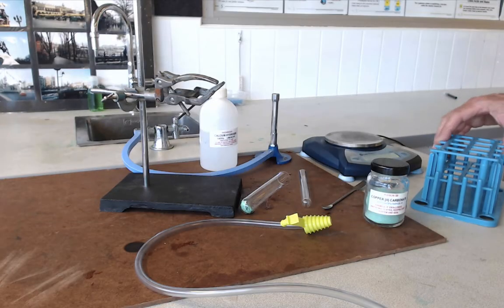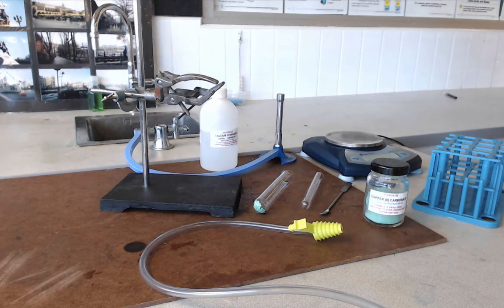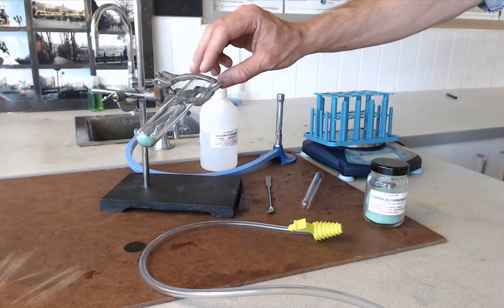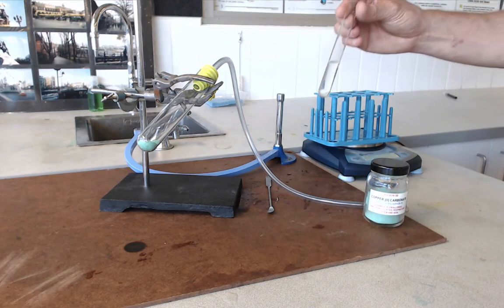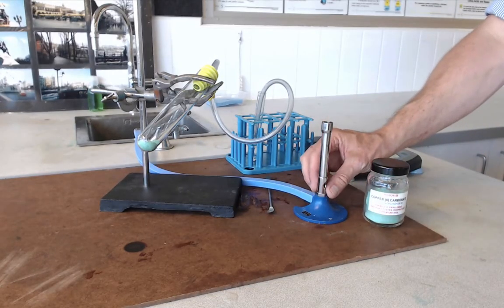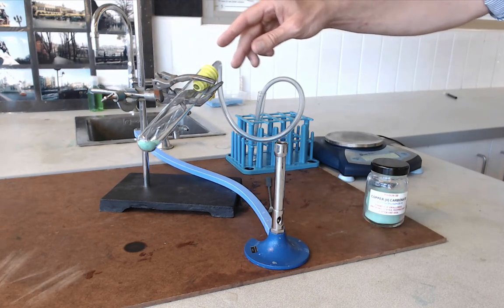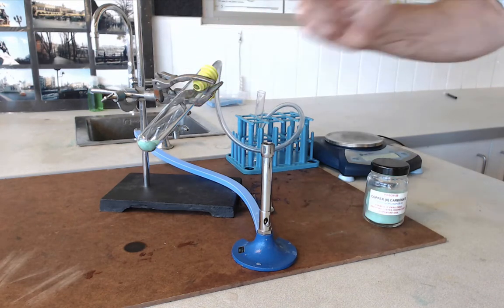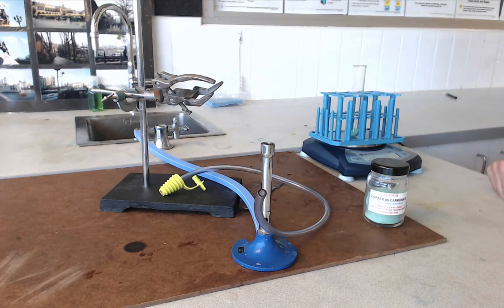Decomposition Reactions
A brief film describing the procedure and equipment needed to carry out the practical task about the decomposition reaction that takes place when copper carbonate is heated.